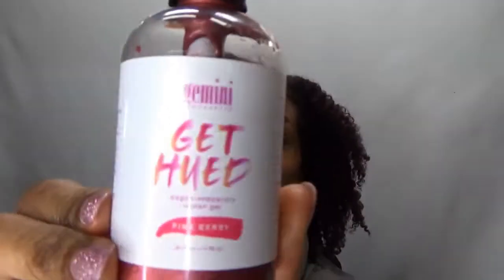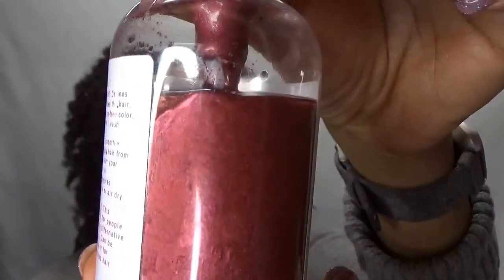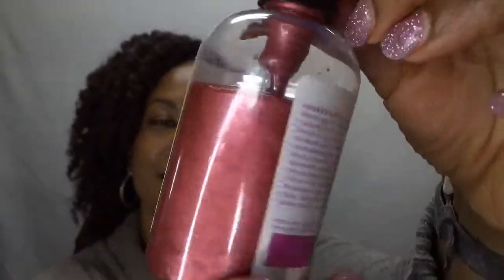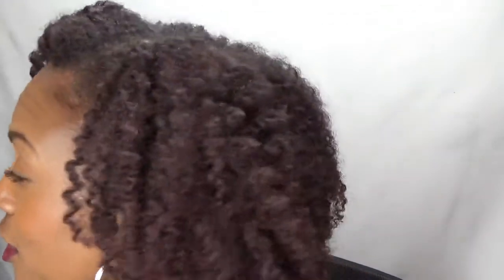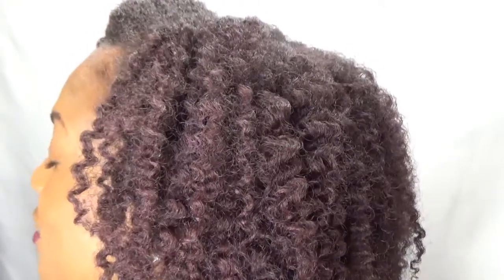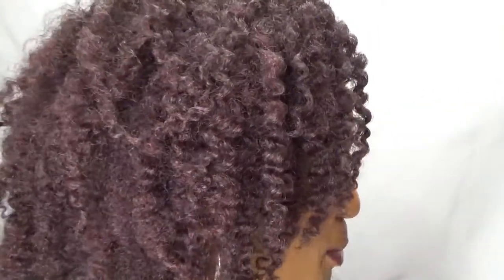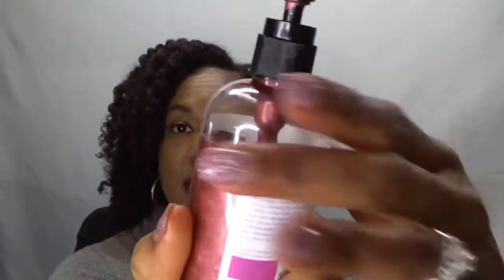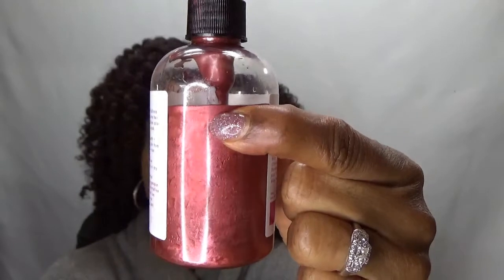Gemini Naturals - My Review and Thoughts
This video documents my experience and thoughts on Gemini Naturals Get Hued temporary gel color (in pink berry).

***Don't miss a single upload^^**…. EssenceofCoils Type4a/4b Low Porosity Low Porosity Type 4a/4b Low Porosity